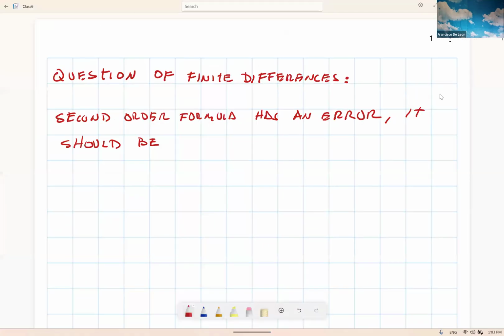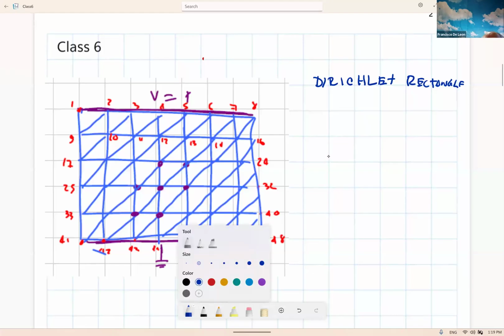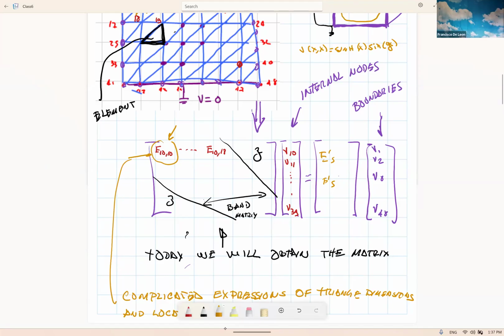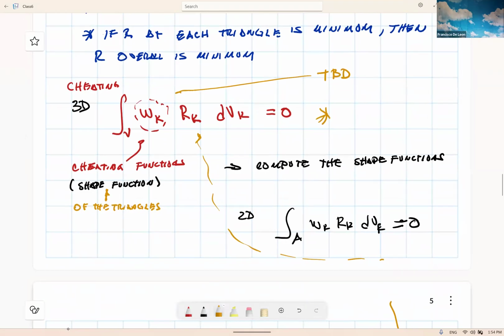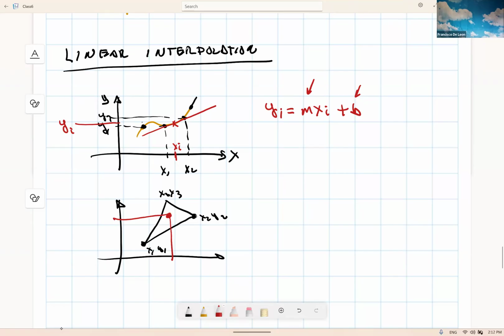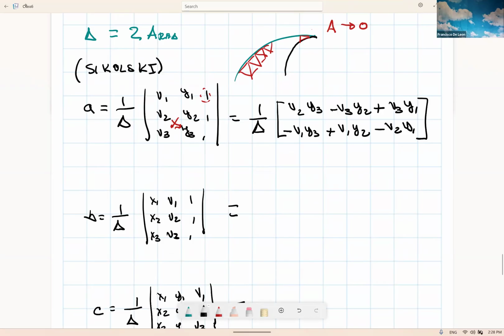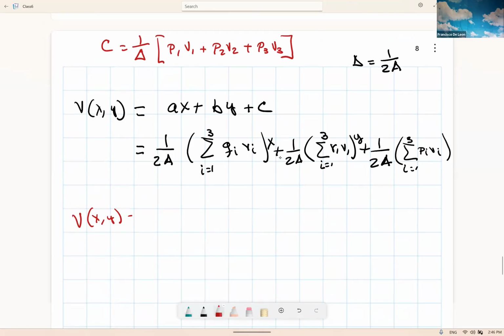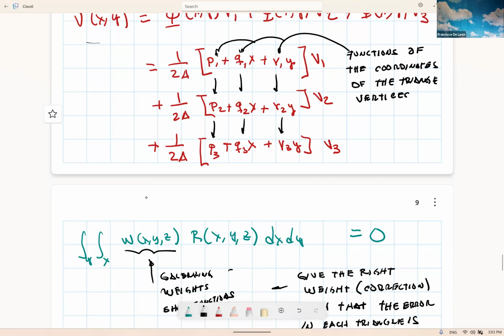Practical Finite Elements for Electrical Engineering : Class 6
The matrix that needs to be solved FEM is derived from the coordinates of the triangle(s) vertices.